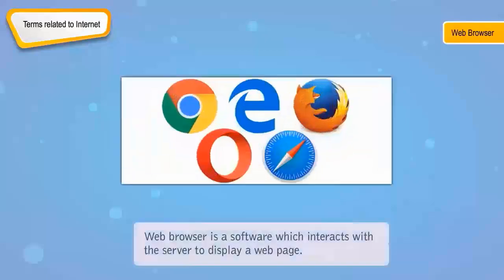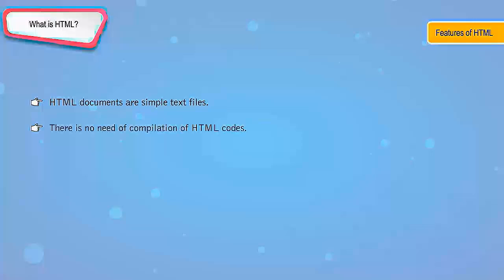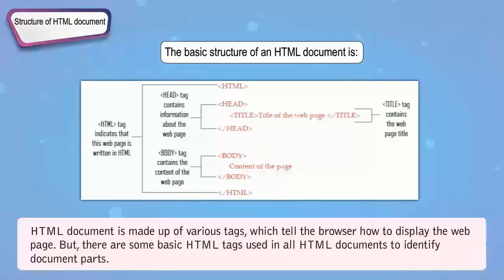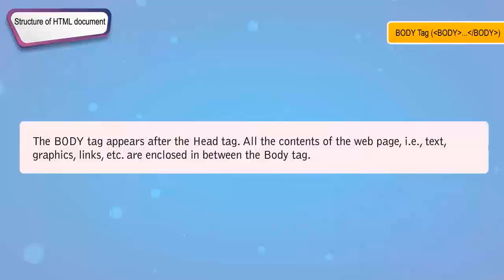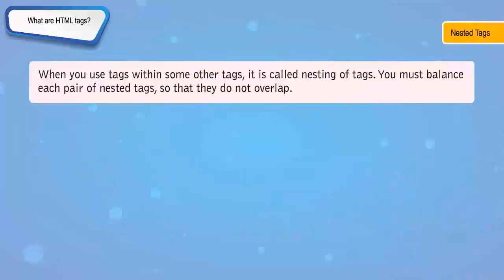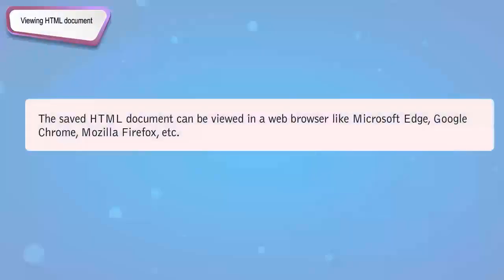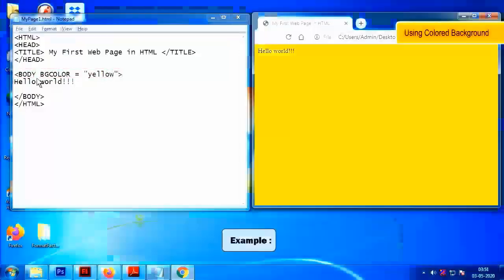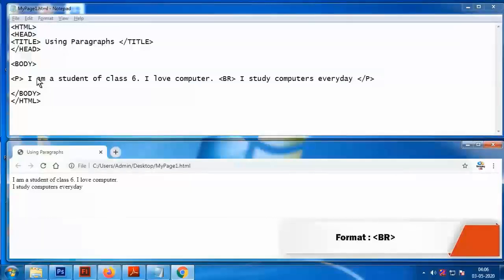Click to Learn Class 6 Chapter 10 Let's Learn HTML